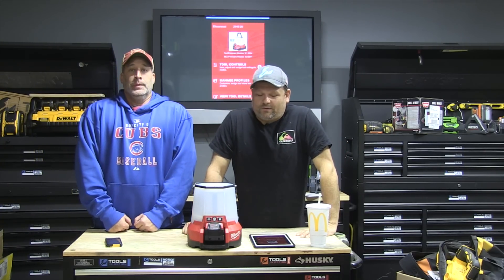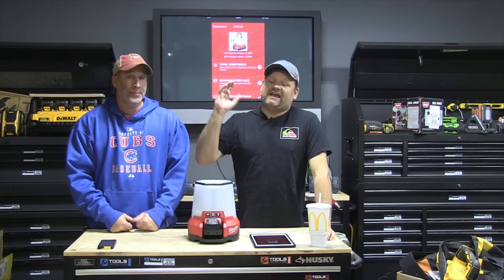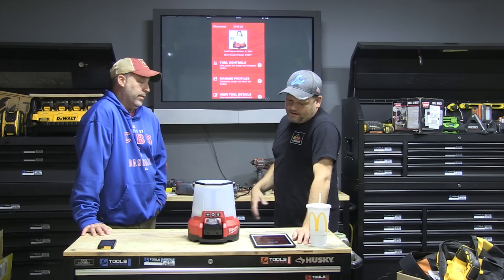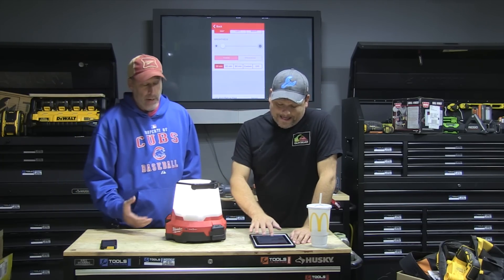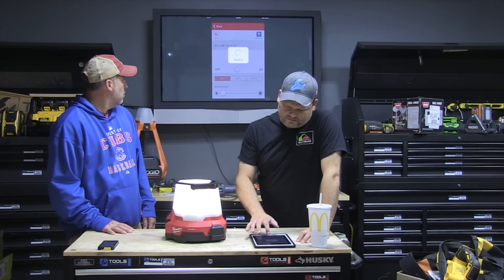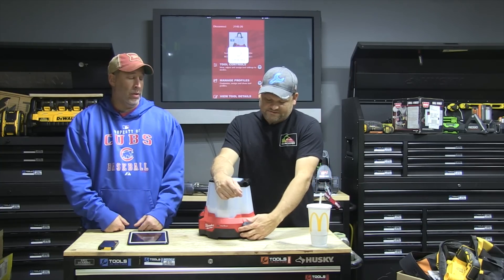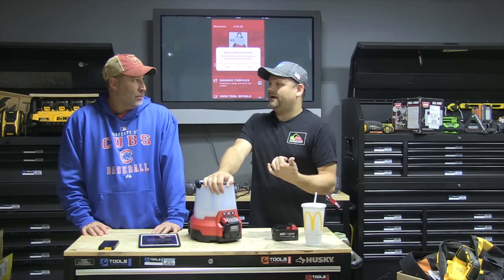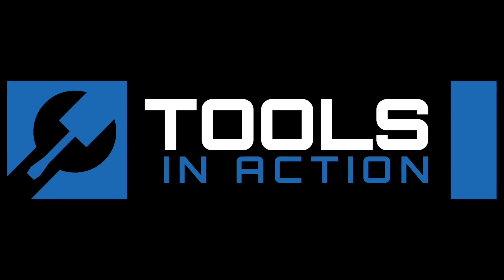Milwaukee One Key Radius Light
We take a look at the Milwaukee One Key M18 RADIUS LED Compact Site Light.